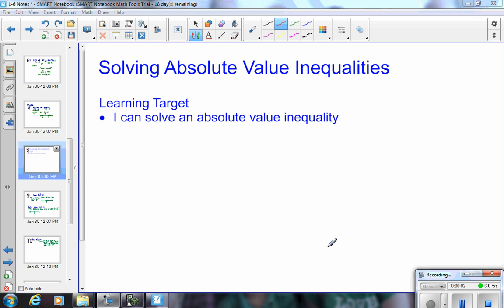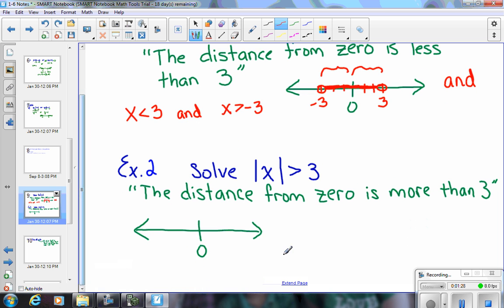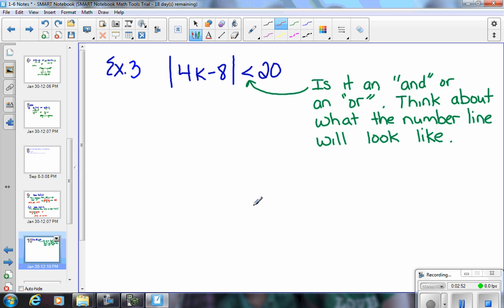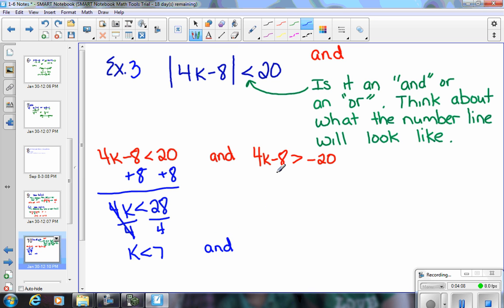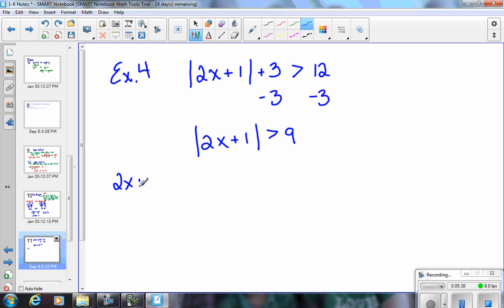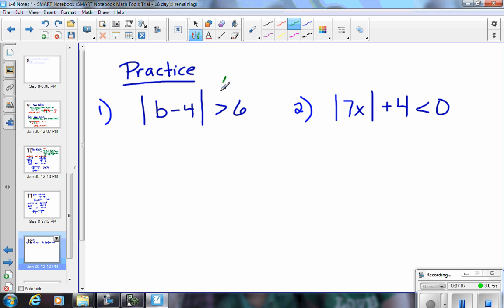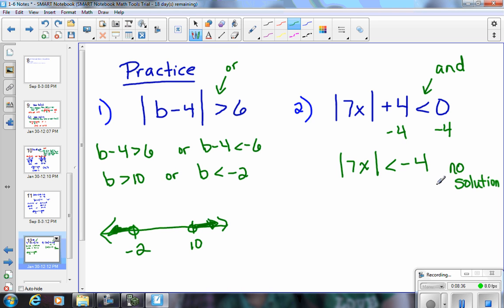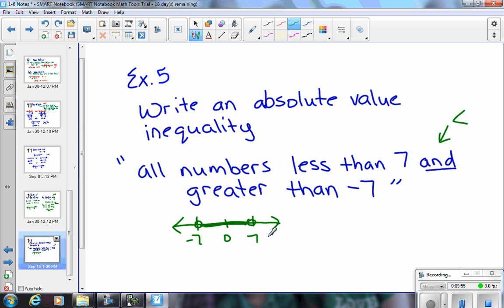Sect 1 6B Solving Absolute Value Inequalities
Algebra 2